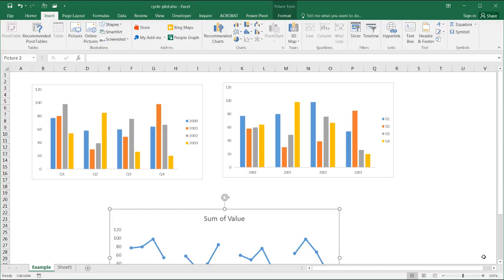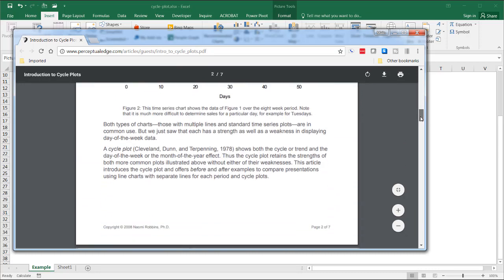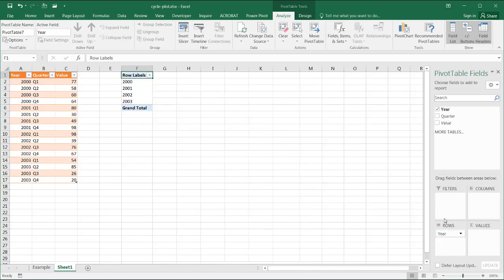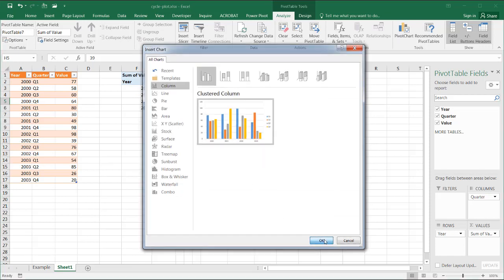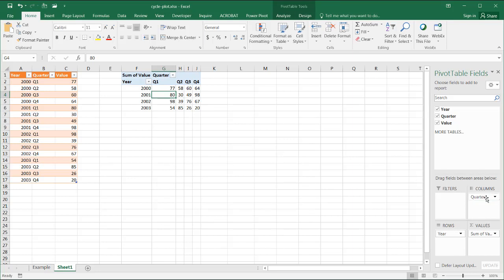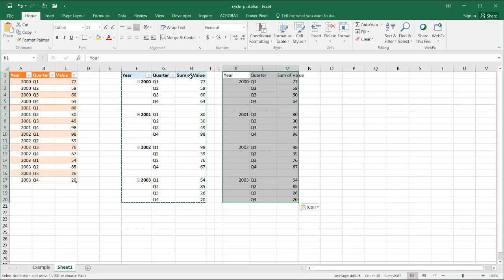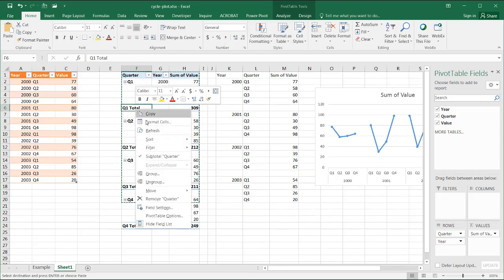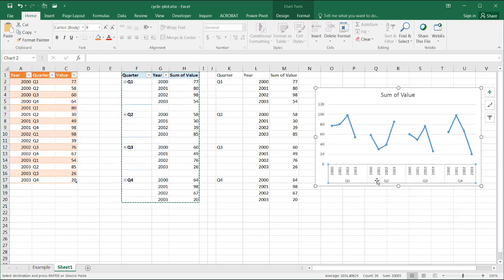Create a Cycle Plot Chart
A cycle plot is a line chart that give you a more separated view of a series of data through time (month, quarters, years).  It's a similar view that you may see in a clustered column chart but done with a line chart. It's help you analyze data over time by a certain variable.  Let say you want to view how the sales are in Q1 to Q4 for years 2000 to 2004 but have all the quarter separated out so you can analyze which quarter is usually the best performing in the years.  Viewing this in a column chart is something clunky, so the cycle plot gives you a more streamlined view by using a line chart.  See how it's done in this video.